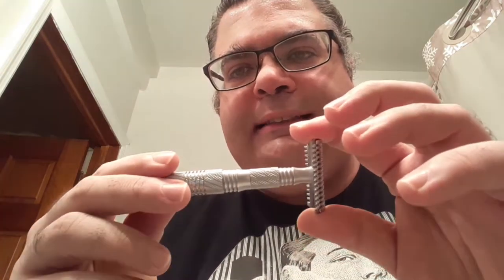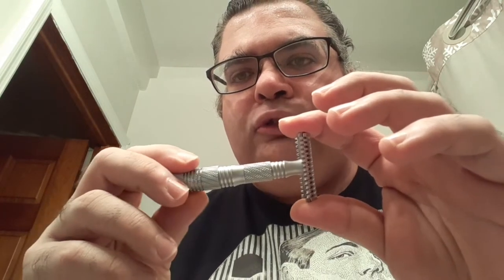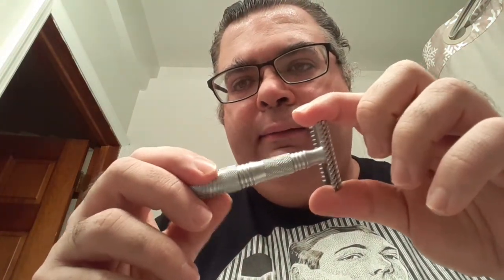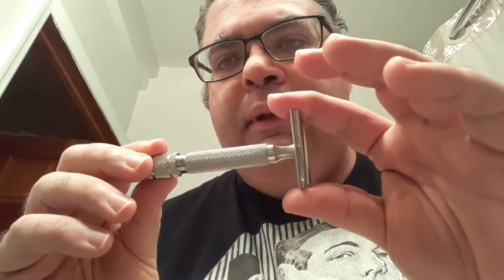3 modern DE razors I recommend to a new wet shaver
I recommend 3 modern DE razors for the new wet shaver. Here are a couple of websites where you can get some of my recommendations.